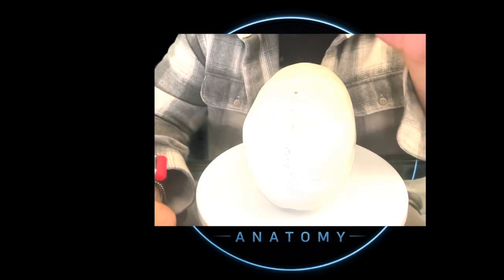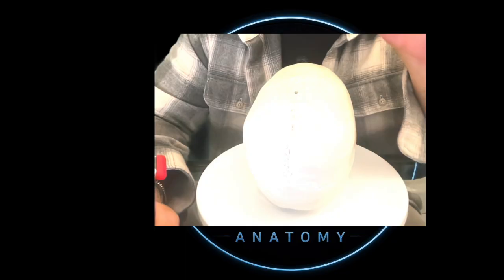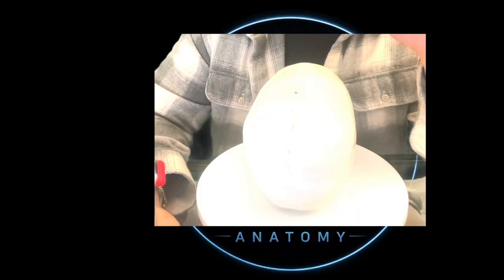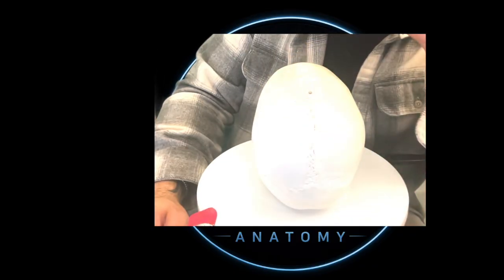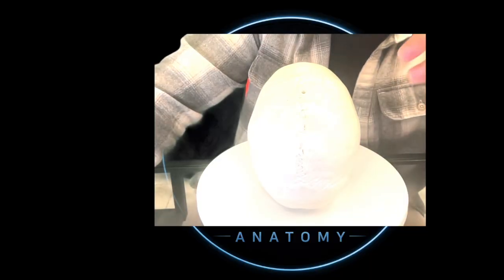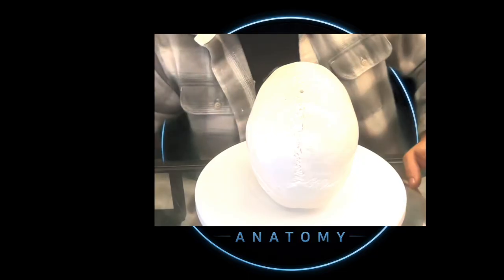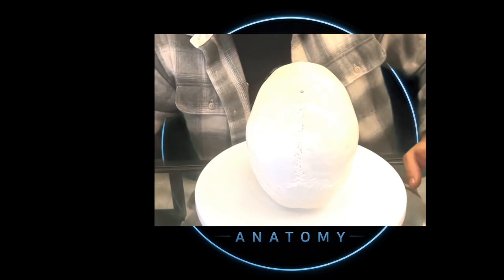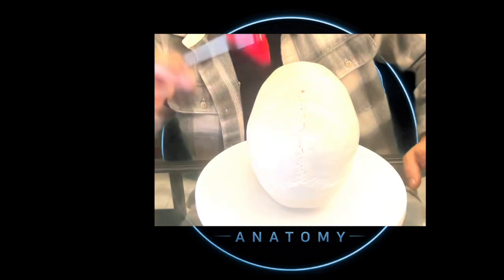Parietal Bone Anatomy Explained | Landmarks, Sutures & Clinical Importance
Welcome back to Ace Anatomy 🧠⚔️

In this video, we break down the anatomy of the parietal bone, including its major landmarks, articulations, sutures, and clinical significance.

Whether you’re studying anatomy for school, practicals, boards, or simply trying to build a stronger understanding of the human skull — this series is designed to make complex anatomy easier to visualize and understand.

More anatomy deep dives are on the way.

Stay locked in ⚔️